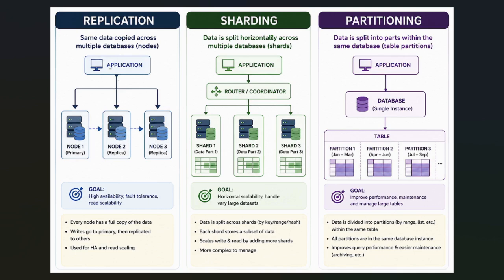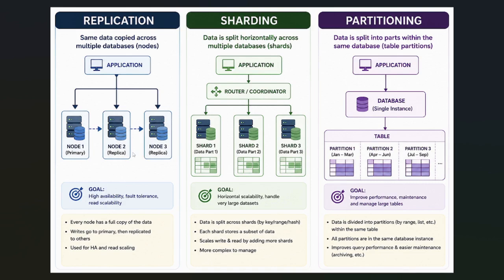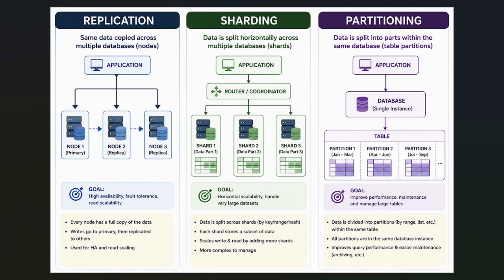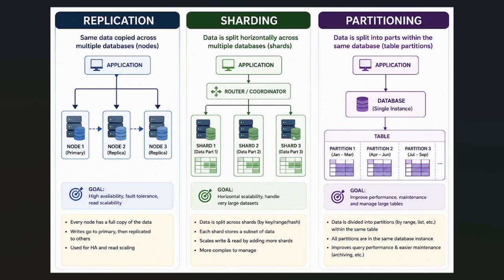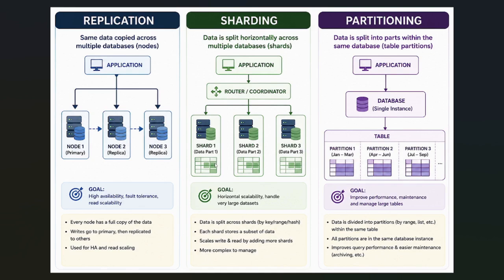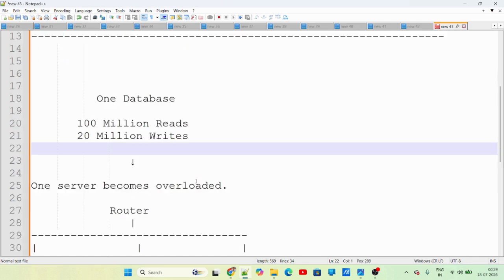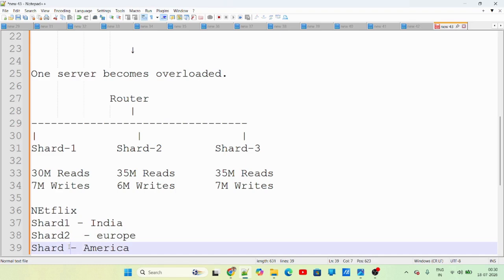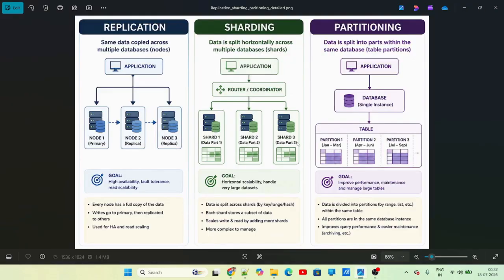Replication vs Sharding vs Partitioning Explained | Concepts Every Developer Must Know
Confused between **Replication**, **Sharding**, and **Partitioning**? 🤔

In this video, you'll learn the differences between these three essential database scaling techniques with **simple diagrams**, **real-world examples**, and **interview-oriented explanations**.

Whether you're preparing for **System Design interviews**, learning **Database Architecture**, or working with **Oracle, PostgreSQL, MySQL, SQL Server, MongoDB, or distributed databases**, this video will help you understand when and why each technique is used.

### 📚 In this video you'll learn:

* ✅ What is Sharding?
* ✅ What is Partitioning?
* ✅ Horizontal vs Vertical Scaling
* ✅ Read Scaling vs Write Scaling
* ✅ Primary-Replica Architecture
* ✅ Hash-Based Sharding
* ✅ Range-Based Sharding
* ✅ Region-Based Sharding
* ✅ Horizontal & Vertical Partitioning
* ✅ Real-world examples from Amazon, Netflix & Banking
* ✅ Advantages and Disadvantages
* ✅ Replication vs Sharding vs Partitioning Comparison

This tutorial is ideal for:

* Software Engineers
* Java Developers
* Database Developers
* Backend Engineers
* System Design Learners
* Cloud Engineers